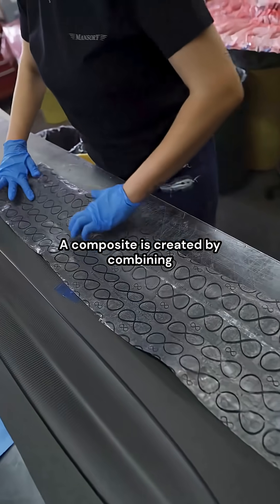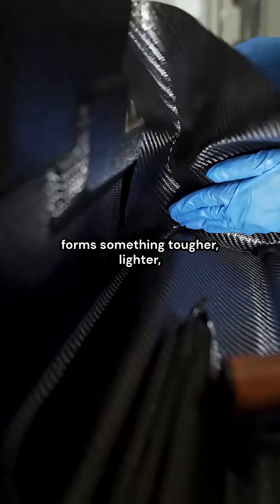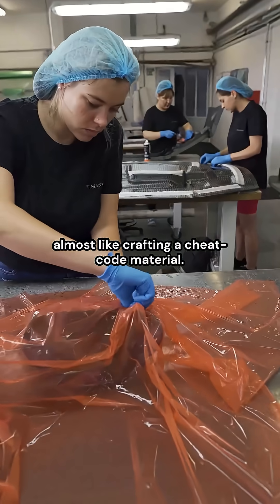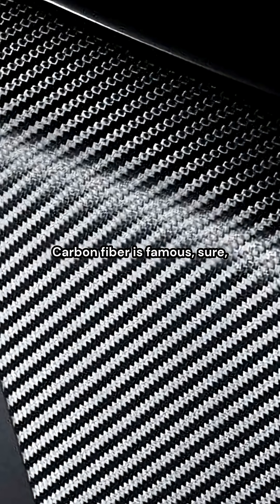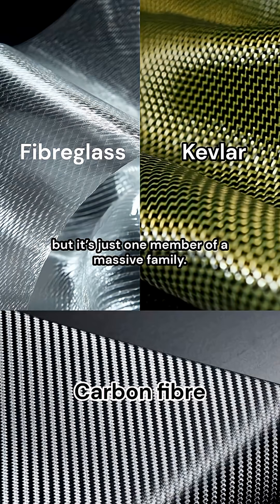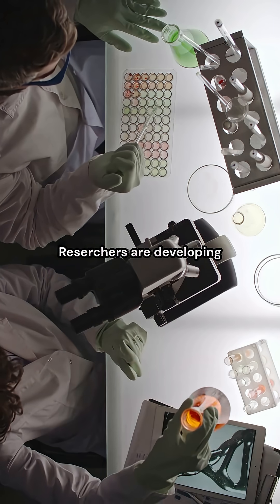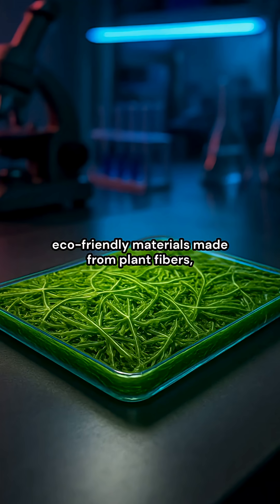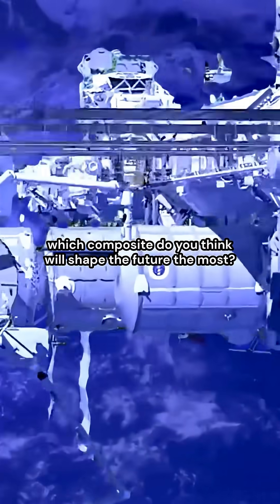Composite materials explained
What are composite materials?